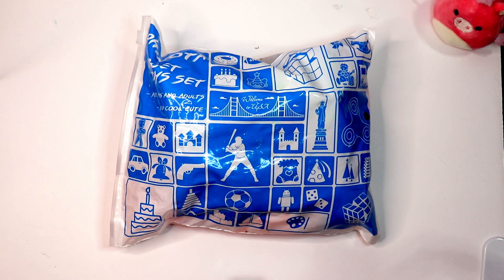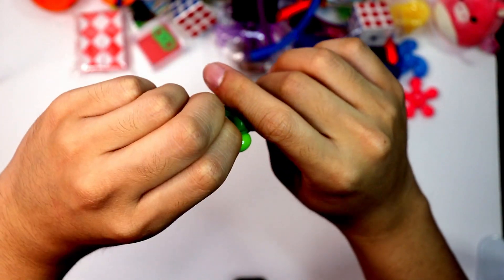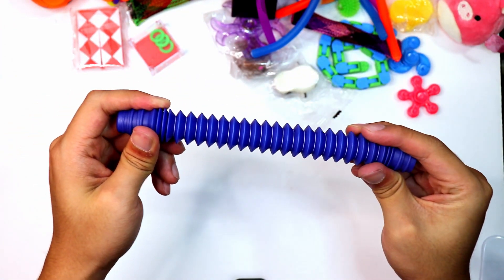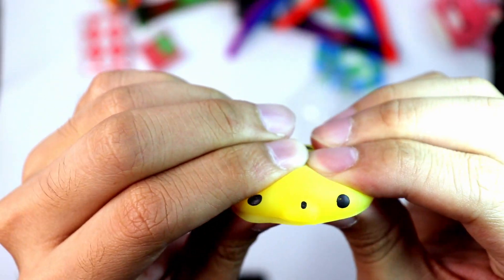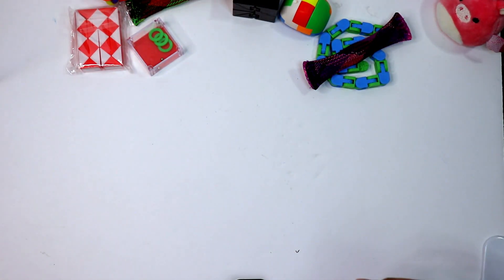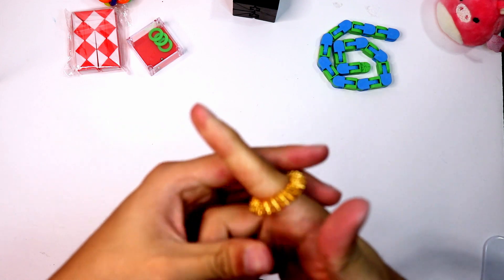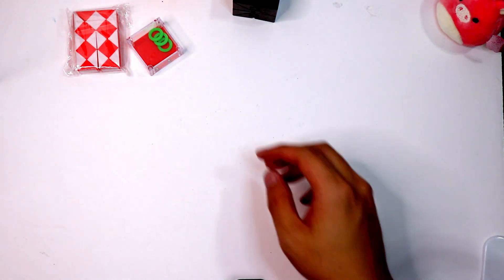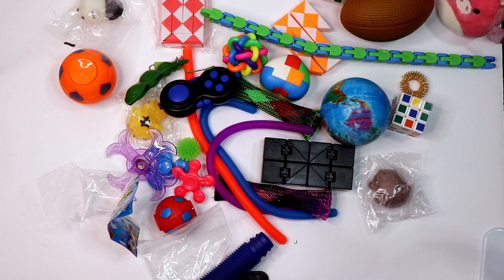Check it out! Random Fidget Toys!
Hey guys! It's been a few weeks since the last video upload. Hope you will enjoy me playing with random fidget toys in this video!

You can get your own fidget toy set here!